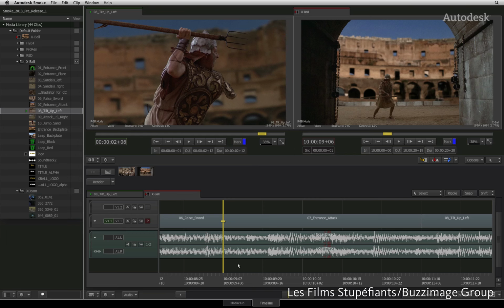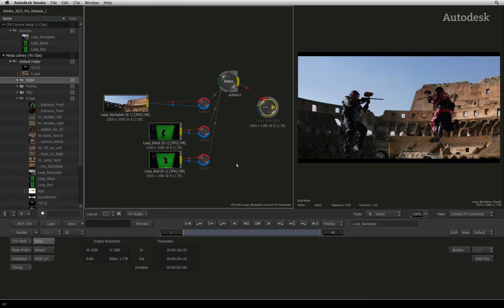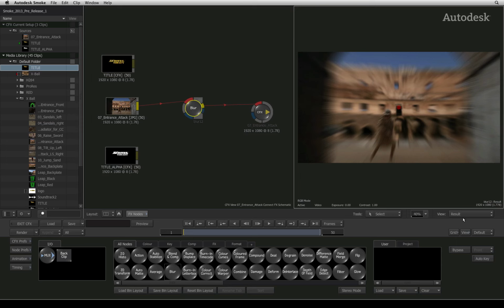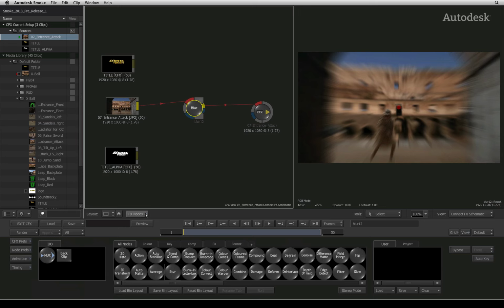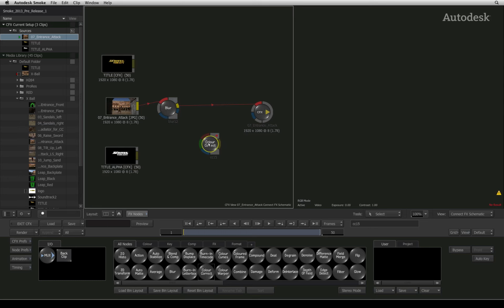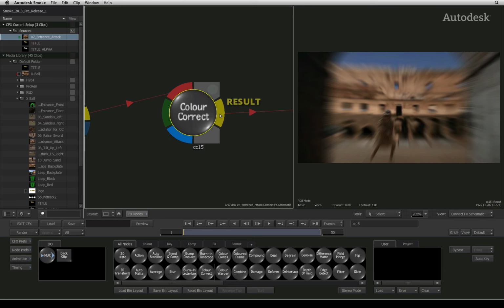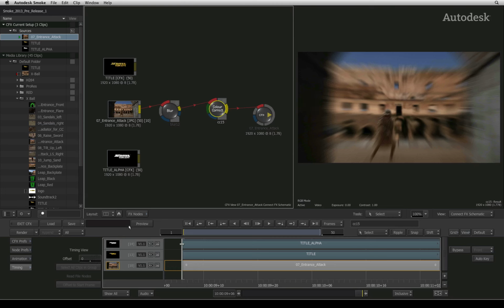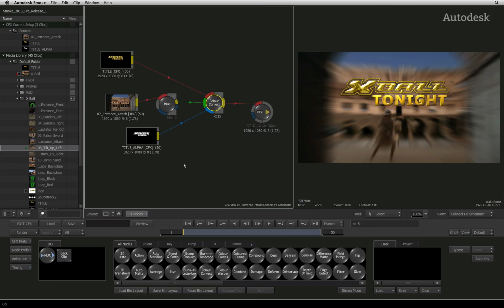The Connect FX Workflow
Level: Beginner

This movie introduces the world of Connect FX.  This is node-based compositing available directly within the sequence.  Have totally control over all your effects with this amazing toolset in Autodesk Smoke.

For Information, Feedback and Comments:

Autodesk Area